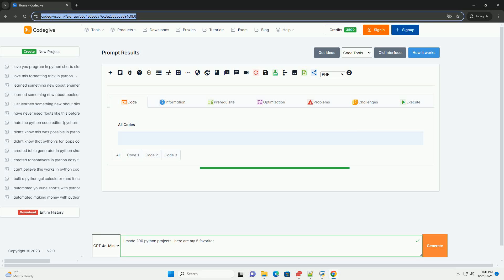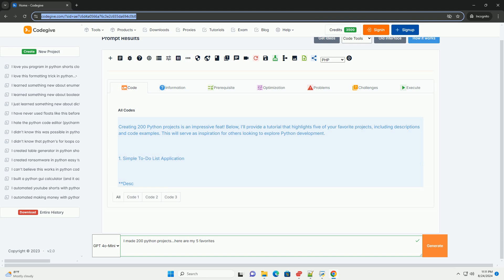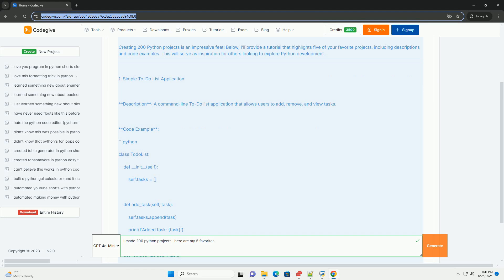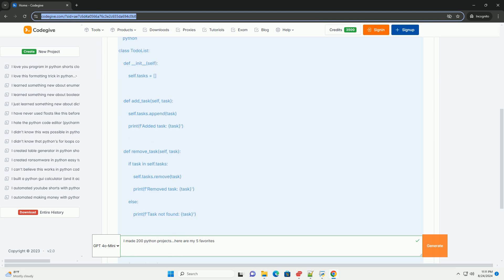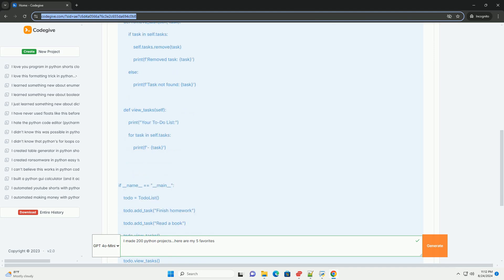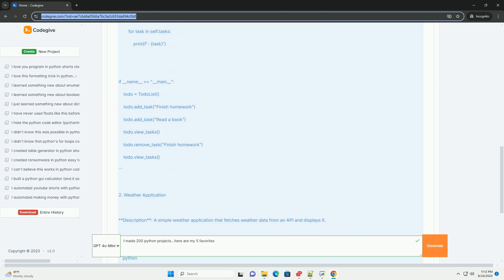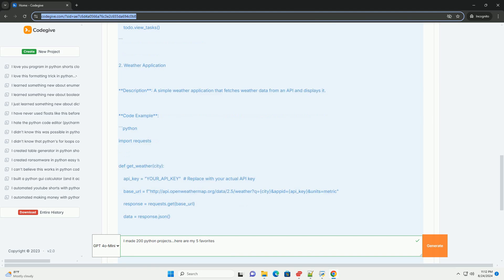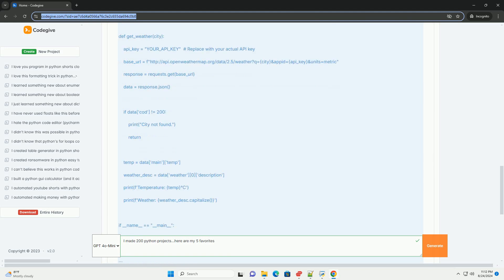I made 200 python projects here are my 5 favorites